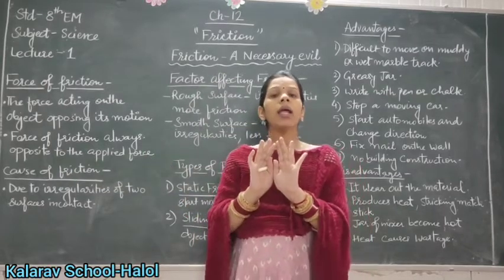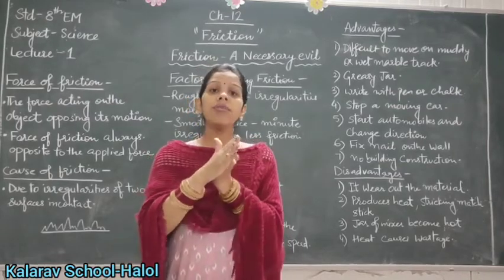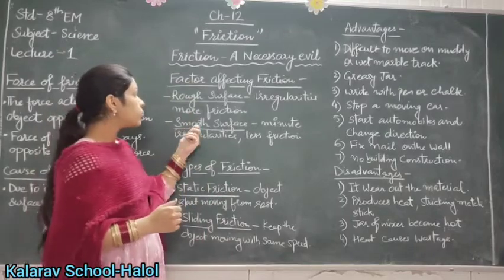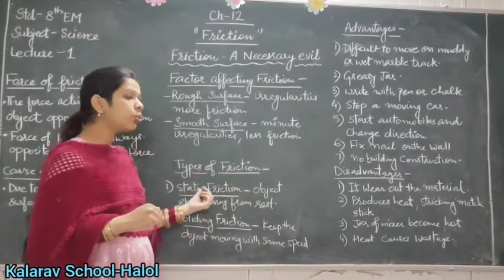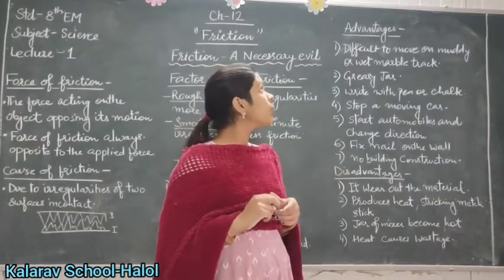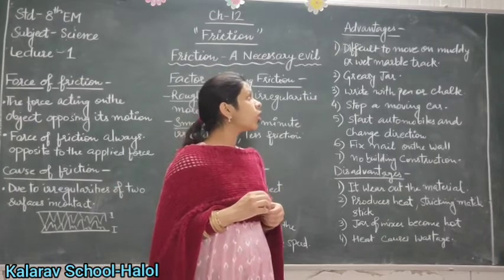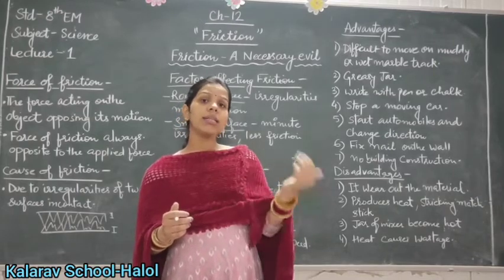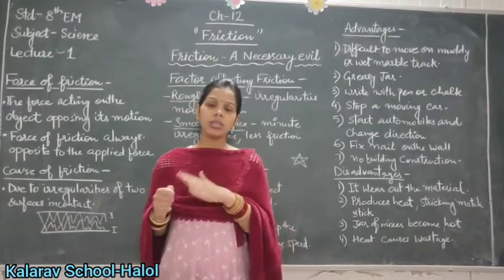Std 8th EM Science ch 12 (l 1) friction - A necessary evil